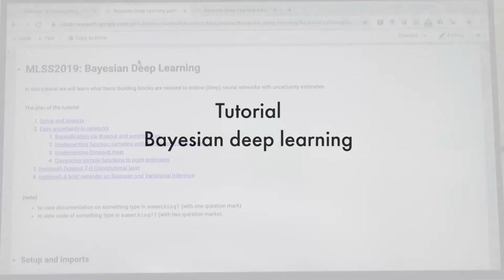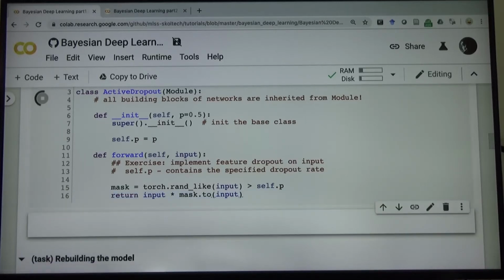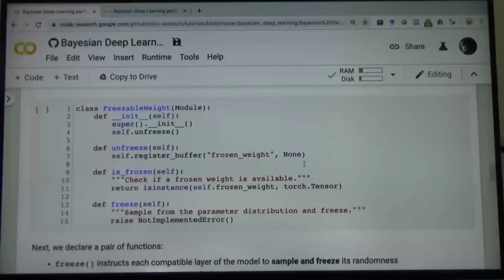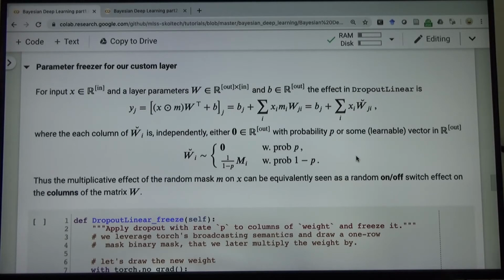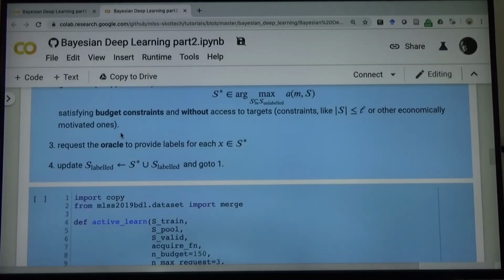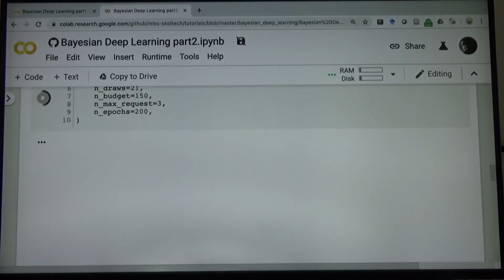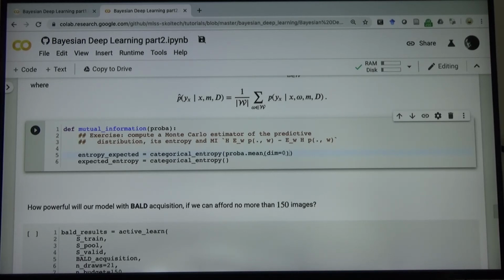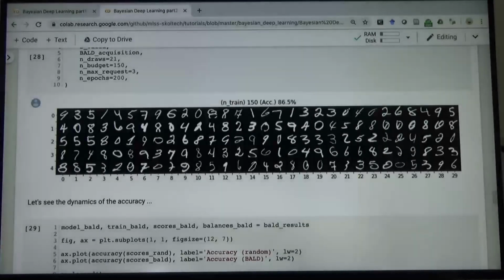Tutorial - Bayesian deep learning